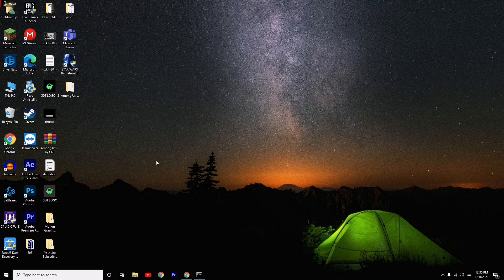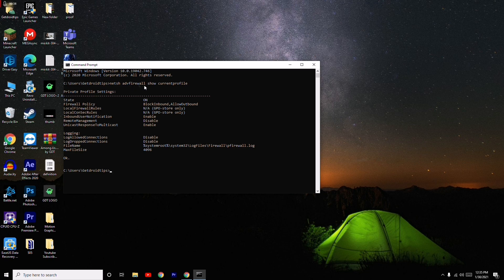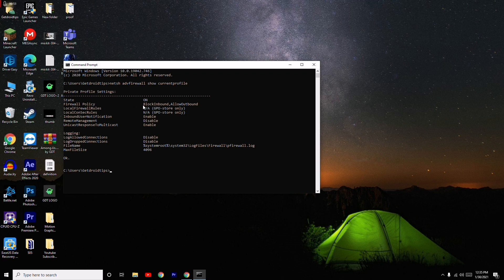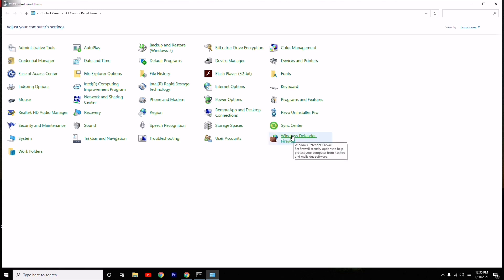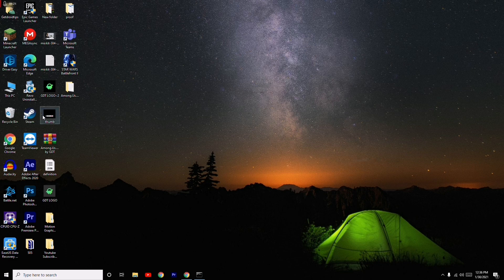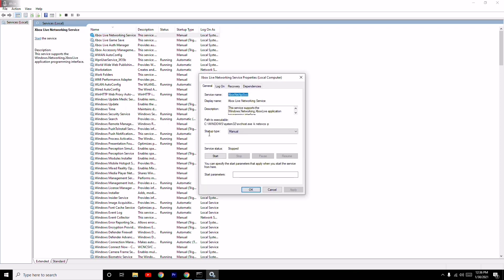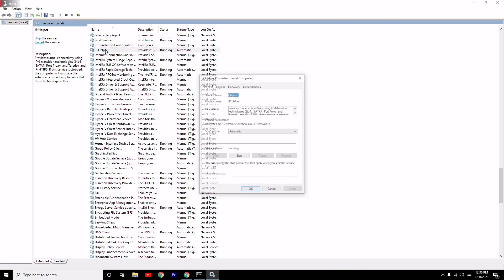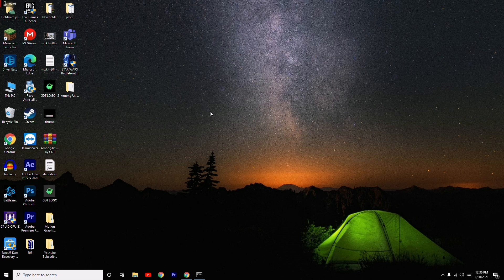How to Fix Xbox App Server Connectivity is Blocked in Windows 10 - Updated Method 2021